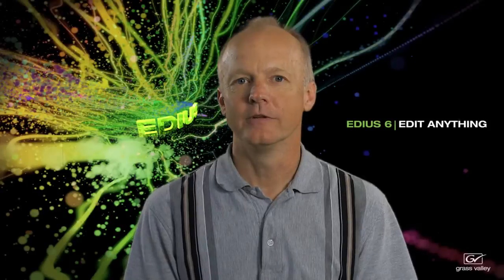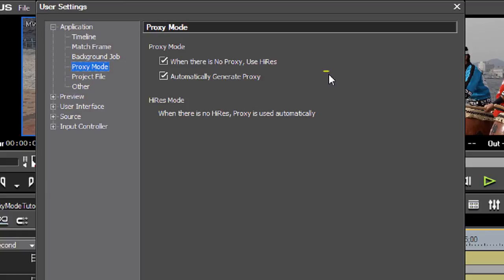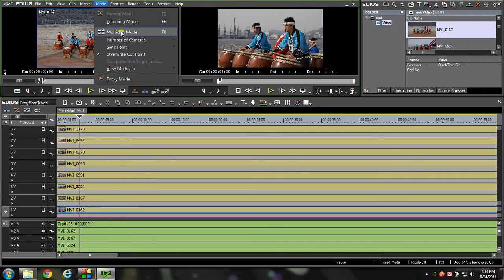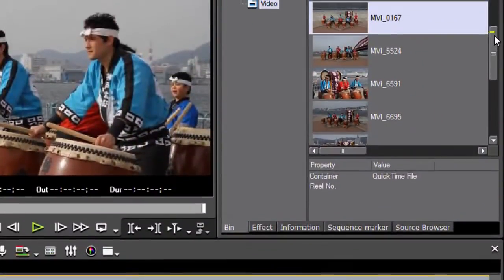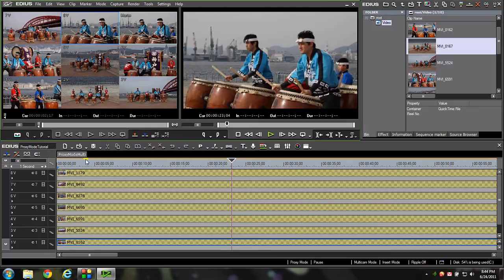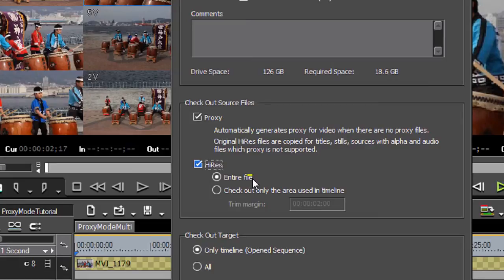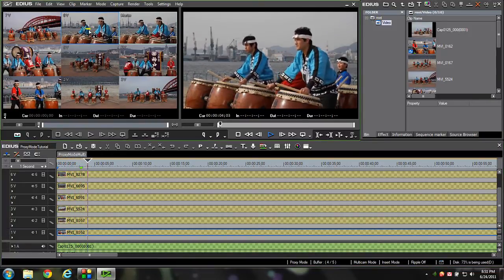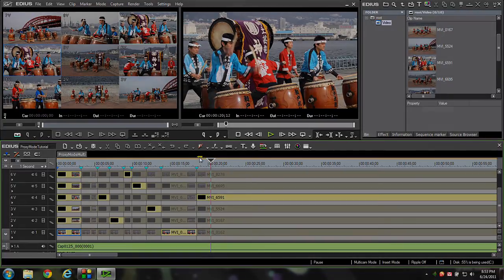02. Streamlined Field Editing With Proxy Mode in EDIUS 6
The second tutorial in our ongoing series on Grass Valley EDIUS is on a new feature in EDIUS 6.0 called Proxy Mode editing. Proxy Mode allows you to edit with low-resolution proxy files, which make field editing is easier because they conserve your system resources, allowing you to work as efficiently with a laptop or other lower-powered computer as on the tower systems in your studio.